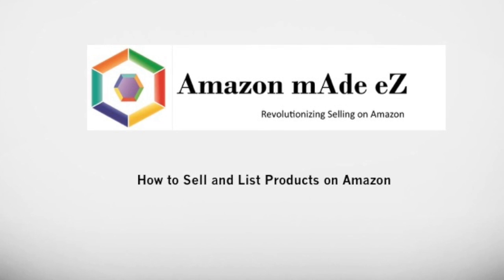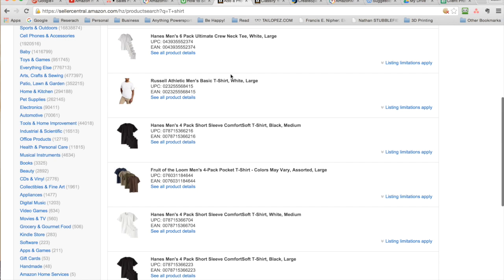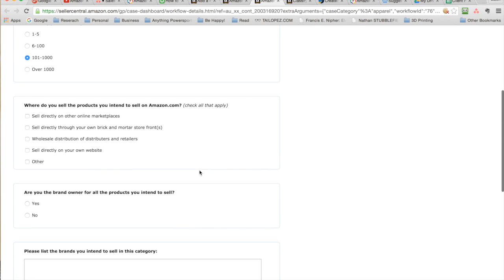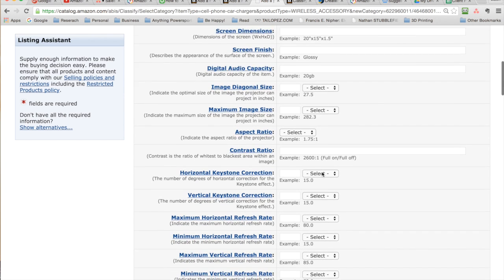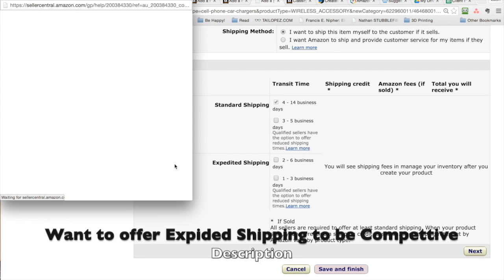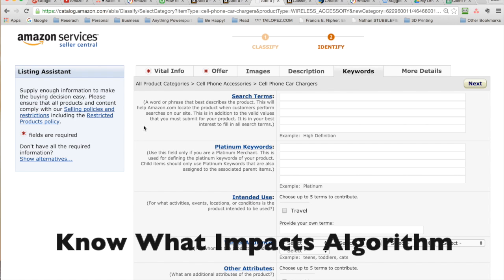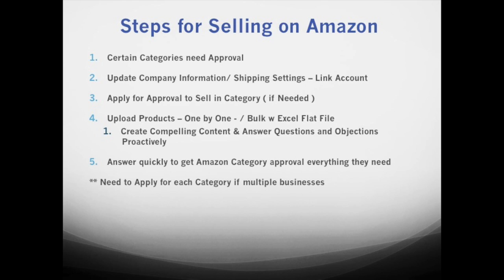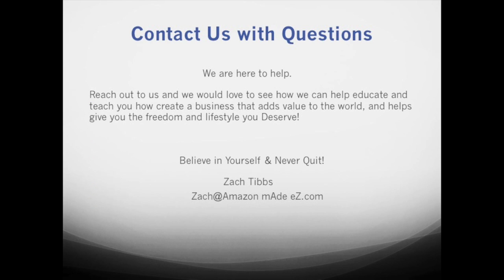How to Sell on Amazon & get Category Approval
Amazon mAde eZ helps you understand the basics of how to sell on Amazon, get a category approval and list a product. We will go over the basics on how to get apply for categories that require approval and how to list individual products on Amazon.